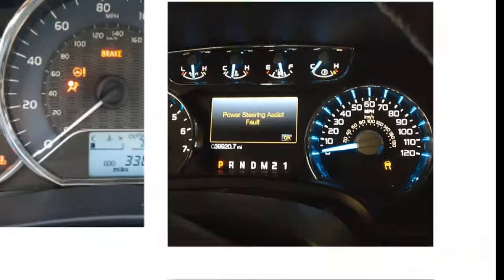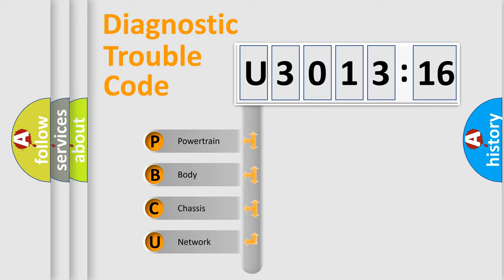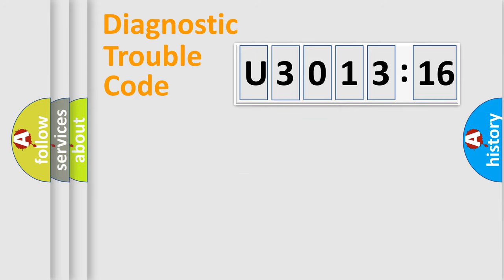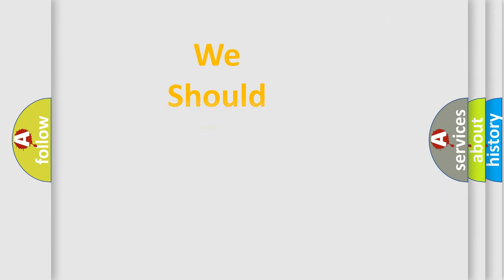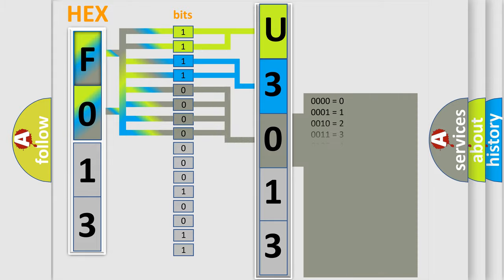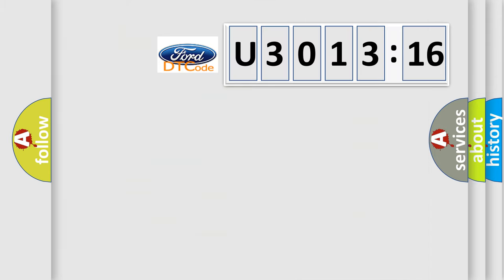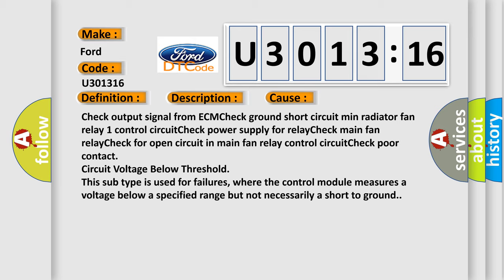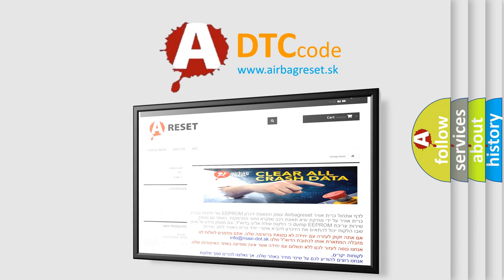DTC Ford U3013-16 Short Explanation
Contents:
0:21 Basic DTC analysis according to OBD2 protocol standard.
1:48 Insight into programming
2:58 A diagnostically understandable description of the Diagnostic Trouble Code
3:05 Basic error definition

Make:
Ford
Code:
U3013 16
Definition:
Cooling Fan relay 1 Circuit Low Input
Description:
Key on or engine running;and the PCM detected an unexpected low or high voltage condition in the Cooling Fan Relay control circuit.
Cause:
Check output signal from ECMCheck ground short circuit min radiator fan relay 1 control circuitCheck power supply for relayCheck main fan relayCheck for open circuit in main fan relay control circuitCheck poor contact
Failure Type: